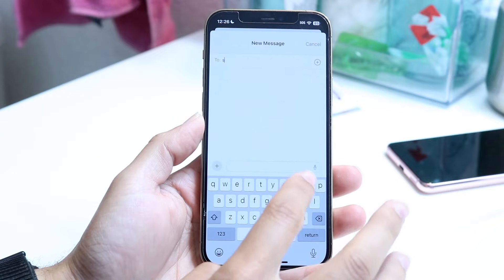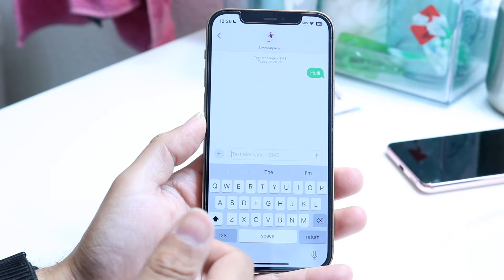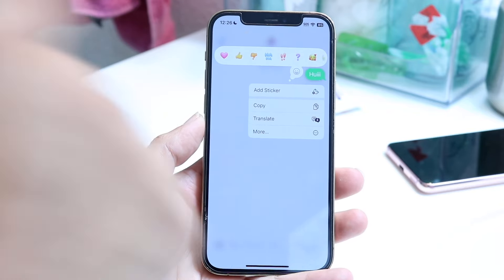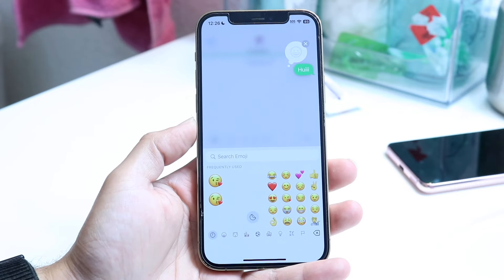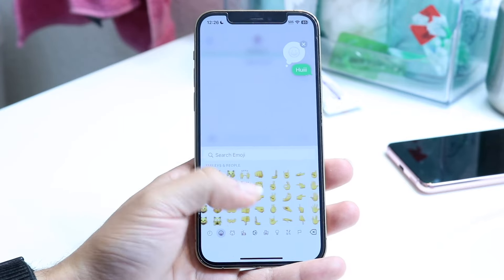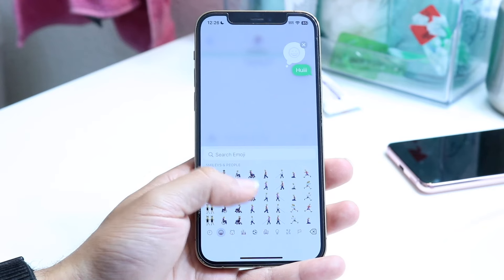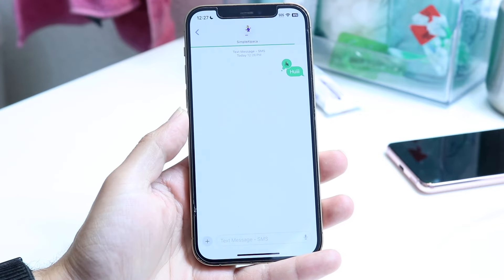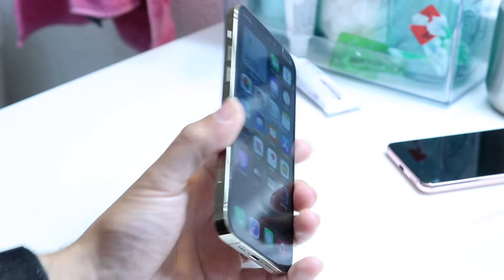How To Tapback With ANY Emoji On iOS 18 Messages!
Here is exactly How To Tapback With ANY Emoji On iOS 18 Messages!